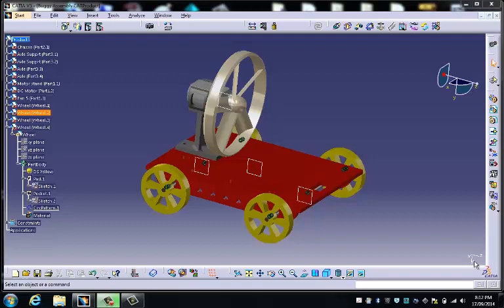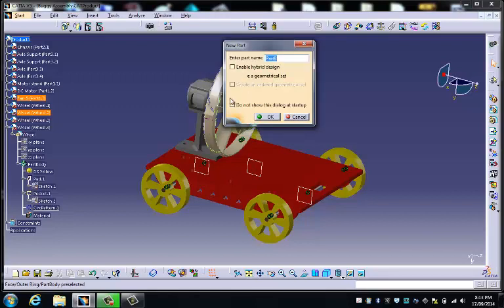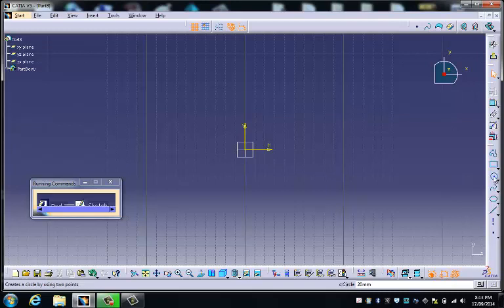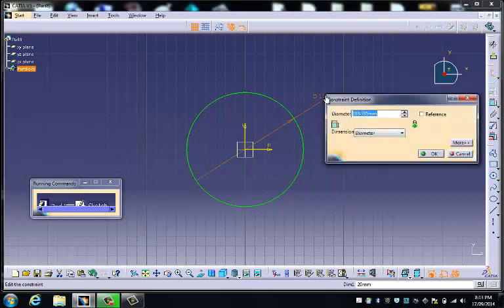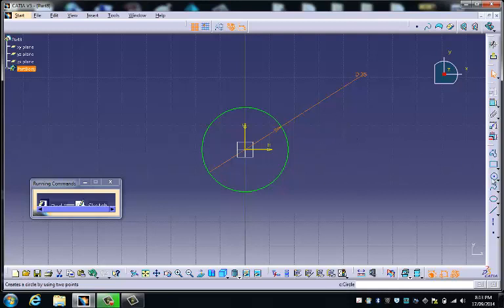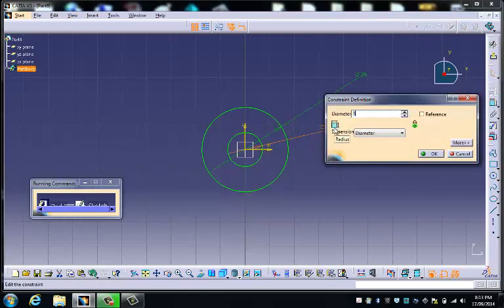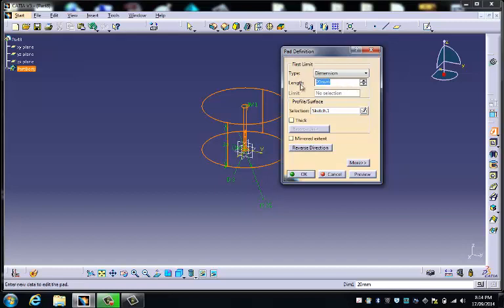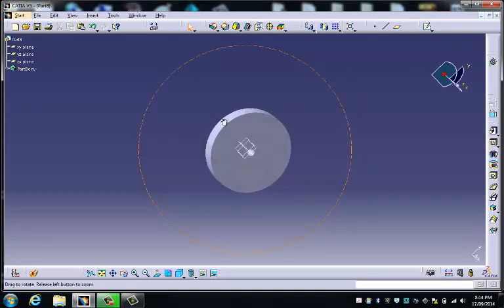Wheel 1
Tutorial for creating a wheel.